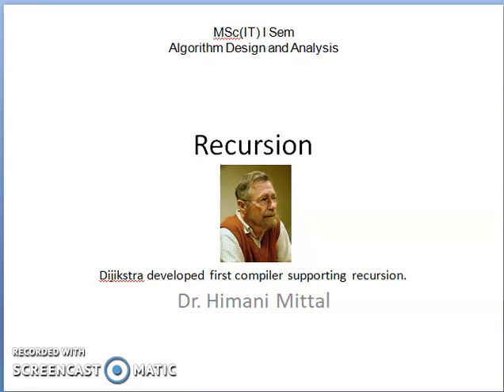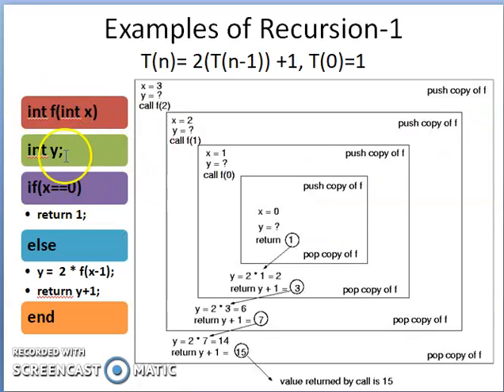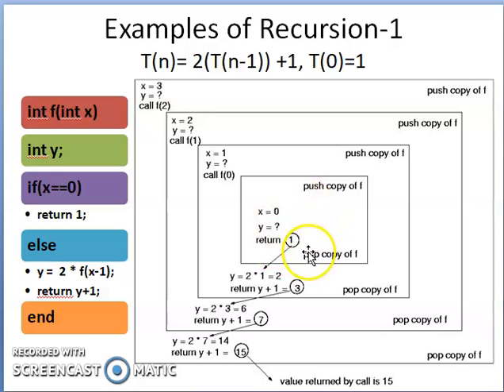Simple Introduction to Recursion